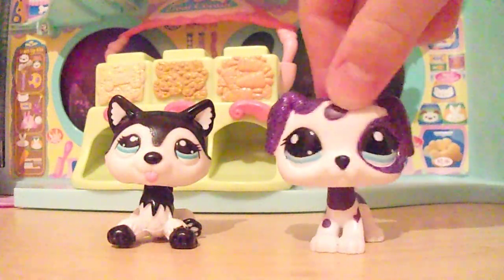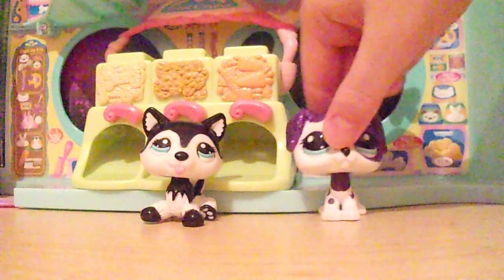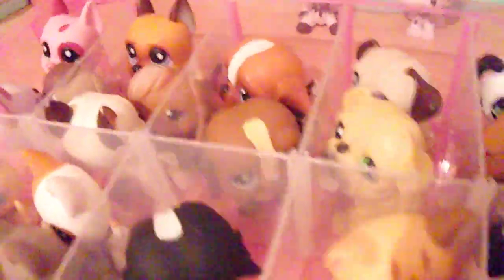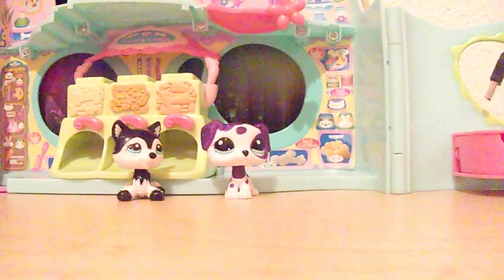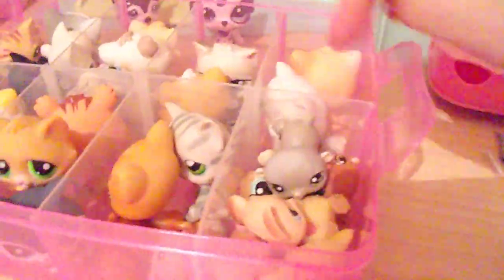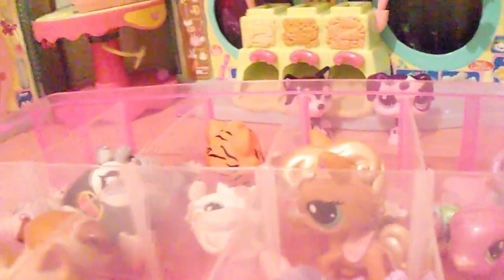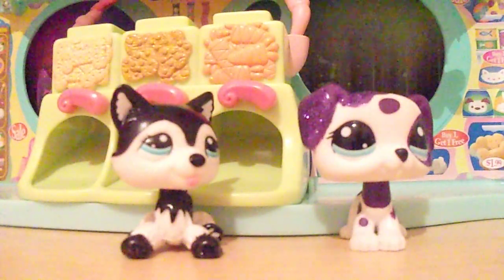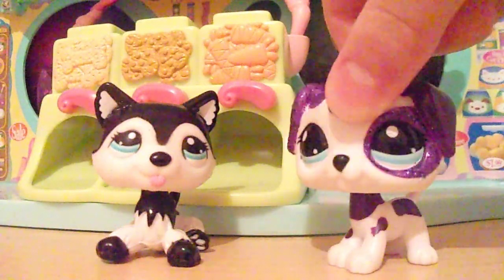My Lps Collection!!!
Hello everybody! I hope that you've enjoyed this video. Remember, "When you're having a grey-skied day, come on over to make your day a Blue Skye day."